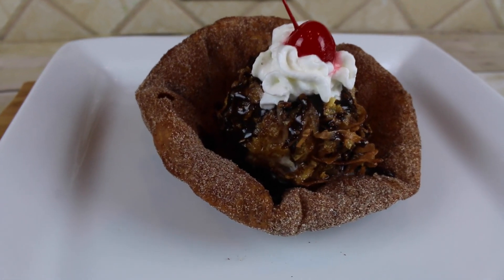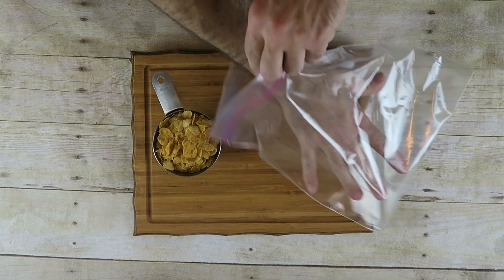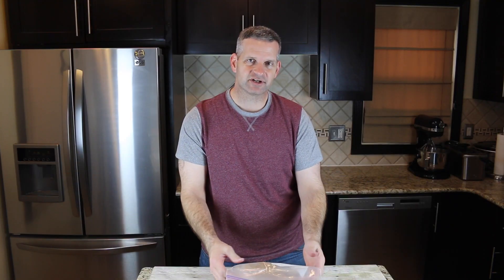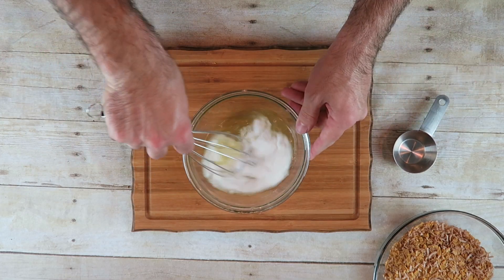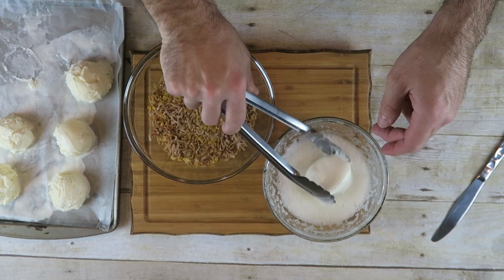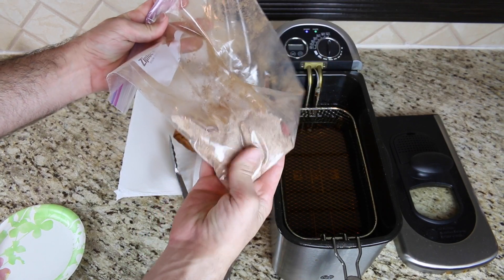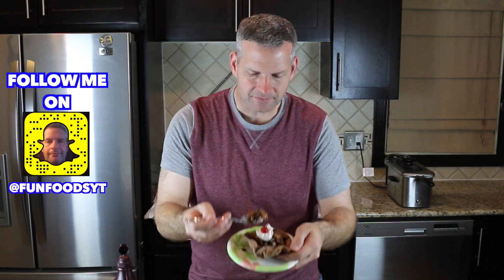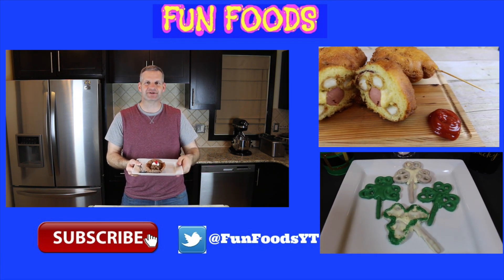How to Make Deep Fried Ice Cream | Homemade Fried Ice Cream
See how to make deep fried ice cream at home.  Best homemade fried ice cream recipe.  Quick and easy recipe with simple instructions.  You can even prepare these ahead of time for a party.

Ingredients:
     - ice cream
     - 2 cup cornflakes cereal
     - 1 cup coconut flakes
     - 1 tablespoon cinnamon
     - 3 egg whites
     - 1/4 cup sugar
     - flour tortilla's

For the tortilla sugar mixture
     - 4 tablespoons sugar
     - 2 tablespoons cinnamon

**BE IN A FUTURE VIDEO**
 * Include your name and/or channel name, and introduce my video ("Your watching James from FunFoods" or something similar to that)
 * Be creative and have fun with it.  Show your personality.
 * Hopefully this gives your channel extra exposure.
 * I will put the intro in a future video.

Send Mail to:
James Lamprey